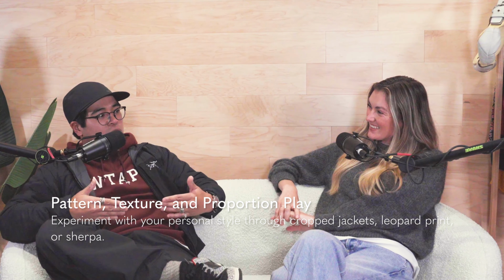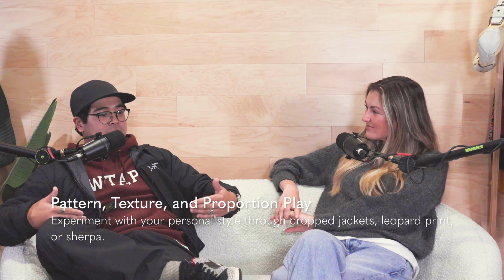Restyled: Episode 1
Welcome to Restyled, a new series where we’ll bring you insights into what’s trending on Poshmark and how to apply them to your closet as a seller and shopper.

Today we’re talking 2024 trend predictions, from Eclectic Grandpa to Gorpcore.

SHOP THE SHOW:
Eclectic Grandpa: Inspired by grandpa’s eclectic collection of vintage knits, preppy plaids, and timeless pieces.

Oversized + Exaggerated: Slip into silhouettes from eras past, including drop hem, sharp shoulders, low waist and peplum.

Statement Shoes + Accessories: Add statement shoes and accessories to your outfits that are bright and bold.

Fashion Peek-a-boo’s: Layering sheers and showing a little skin through cutouts, crochet, and mesh.

Girlhood Core: Celebrates all things feminine, like pinks, lace, silks, and bows galore.

Men’s Trends -

Business On Top (and bottom): Office wear and all things dapper steps into the mainstream.

Gorpcore Evolved: Overt functional designs are replaced with understated, sleek variations.

Pattern/Texture/Proportion Play: Experiment with your personal style through cropped jackets, leopard print, or sherpa.

TIMESTAMPS:
0:00 - Introduction to Restyled
0:32 - Women’s Trends Introduction
1:26 - Eclectic Grandpa
2:54 - Oversized + Exaggerated
4:17 - Statement Shoes + Accessories
5:49 - Fashion Peek-a-boo’s
7:25 - Girlhood Core
9:26 - Men’s Trends Introduction
10:54 - Eclectic Grandpa (Mens)
11:58 - Business On Top (and bottom)
13:01 - Gorpcore Evolved
15:32 - Pattern/Texture/Proportion Play